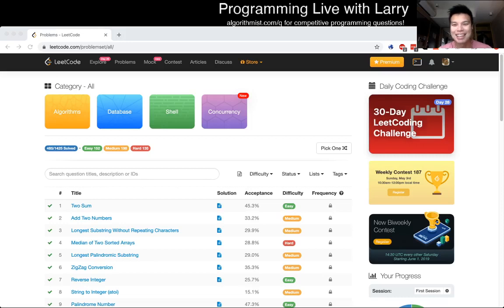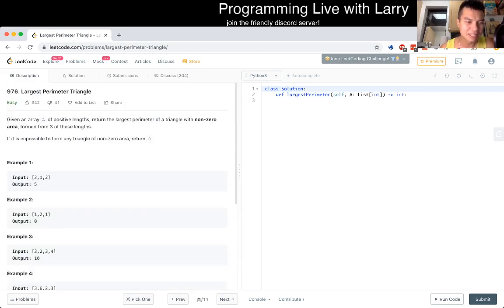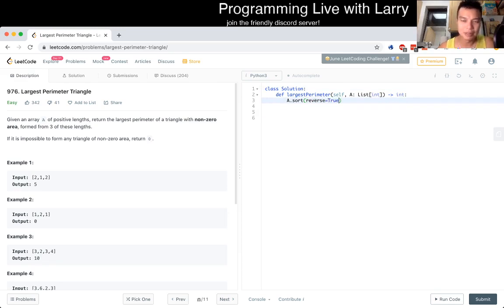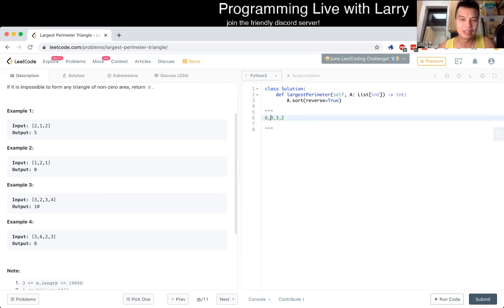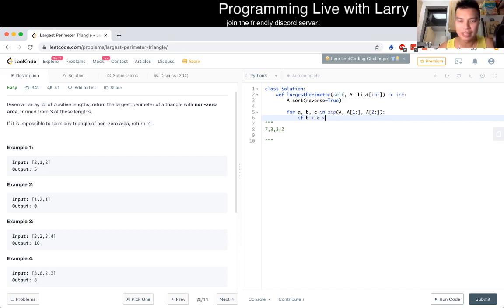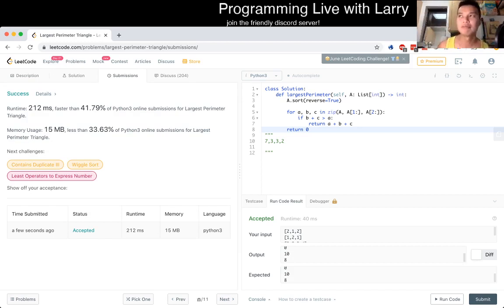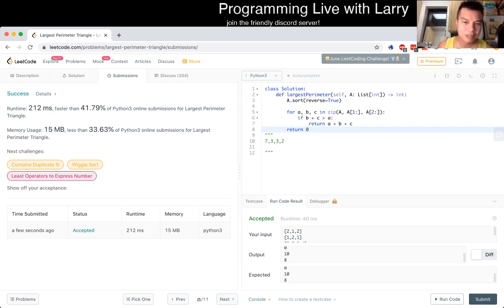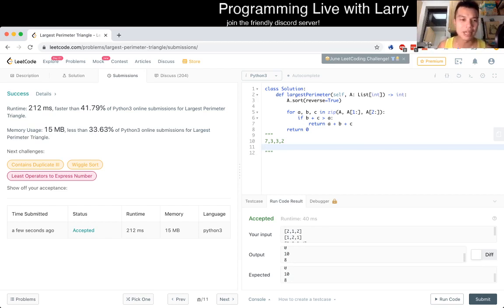976. Largest Perimeter Triangle (python) (Leetcode Easy)